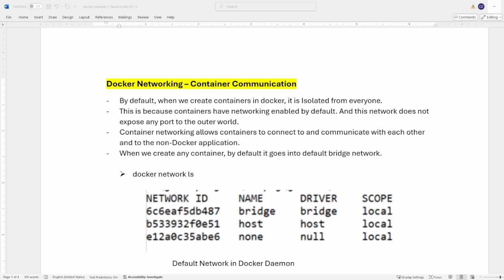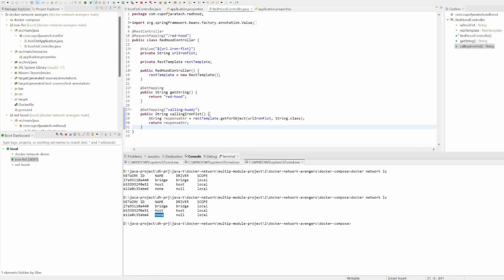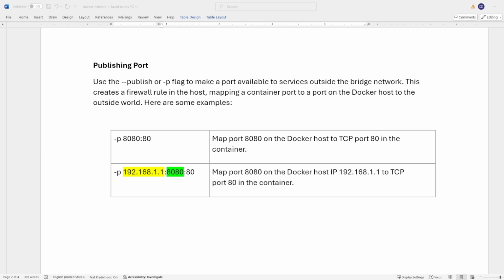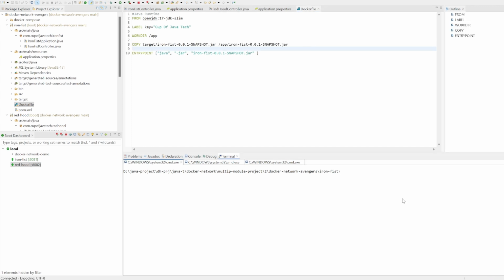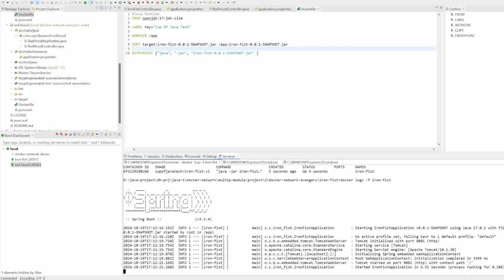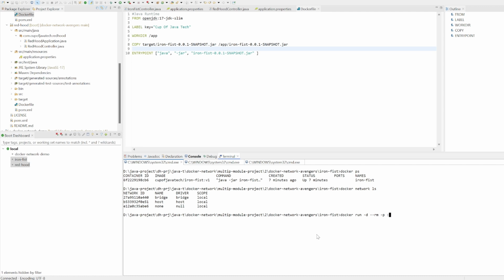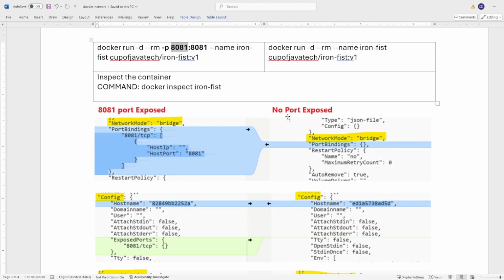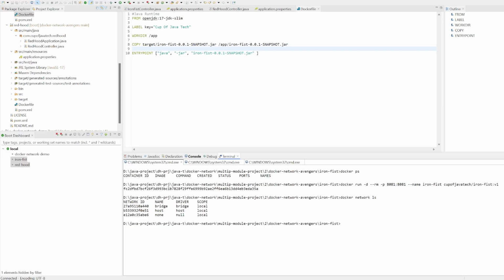Docker Networking - Bridge Network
Understanding Basics of Docker Networking with Bridge Network.